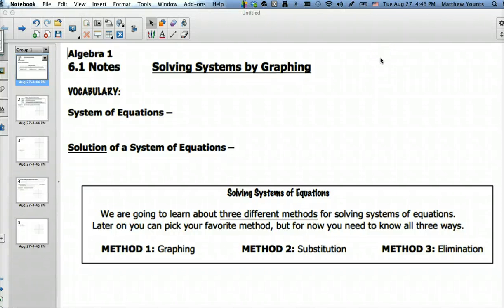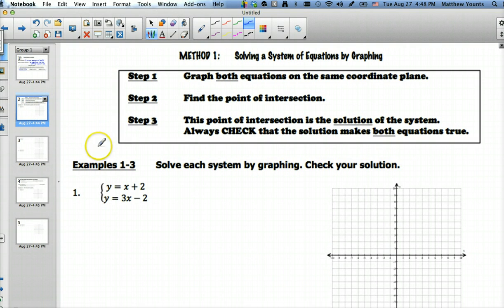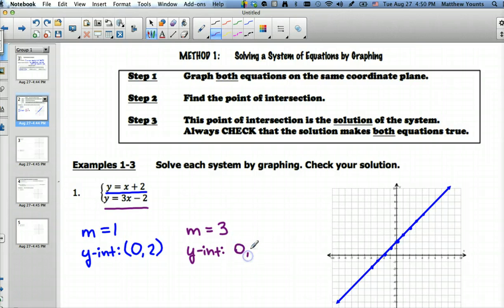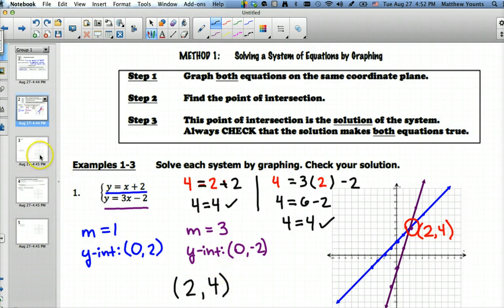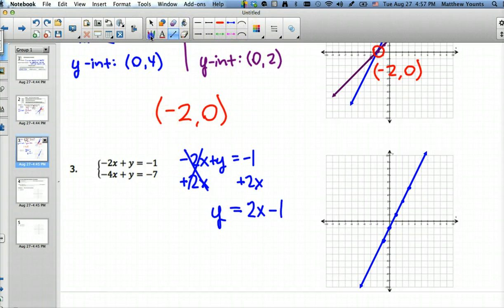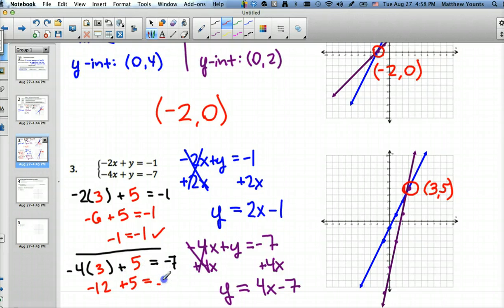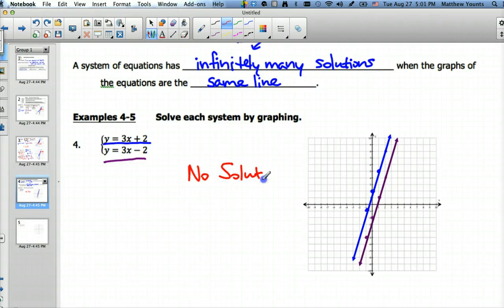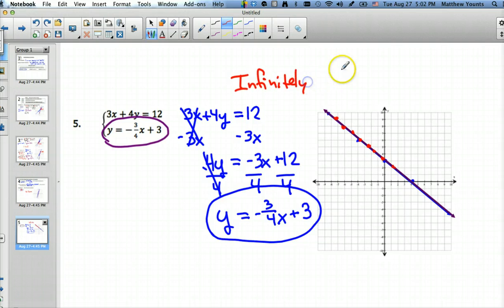6.1 Graphing Systems of Equations